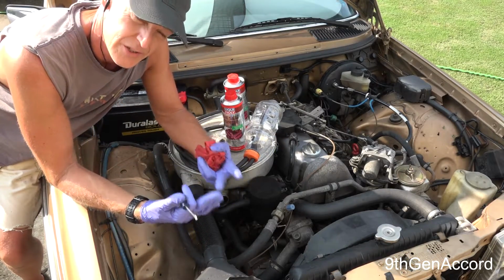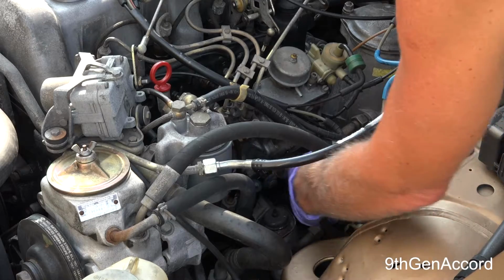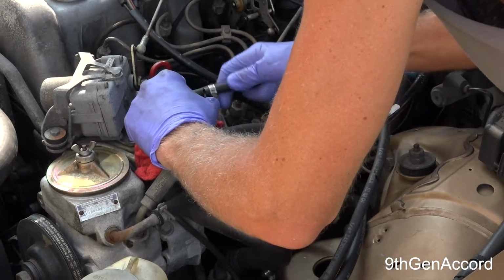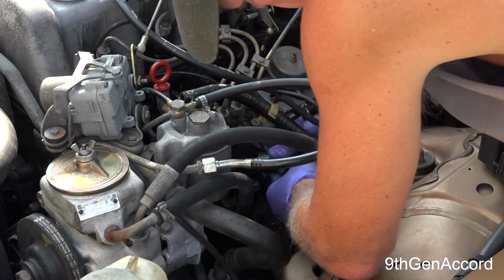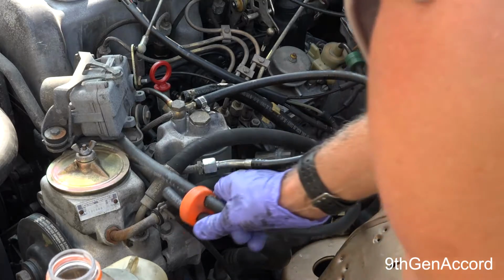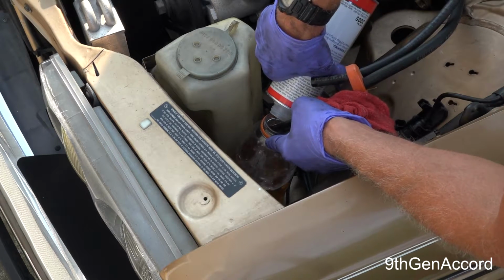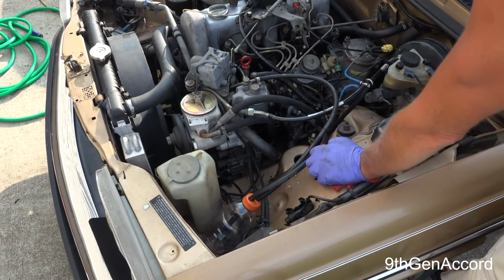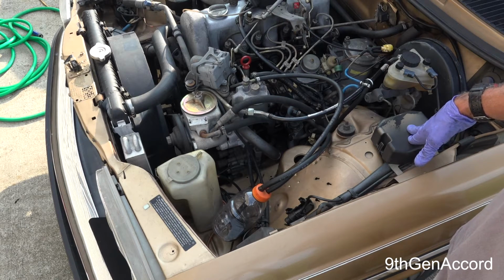1983 Mercedes 240d Back from the Dead Series Diesel Purge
In this video I will show you how to properly perform a diesel purge on your Mercedes Diesel.  We will be using 2 cans of Diesel Purge and a special bottle that will take the place of the fuel tank.    The link to where I bought the product is below at Amazon.

All parts from Dieselgiant.com